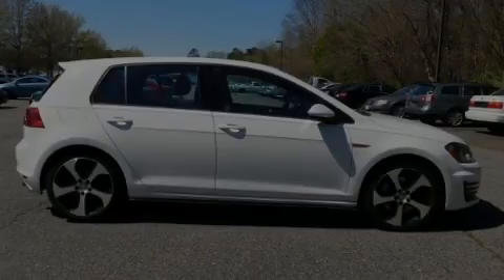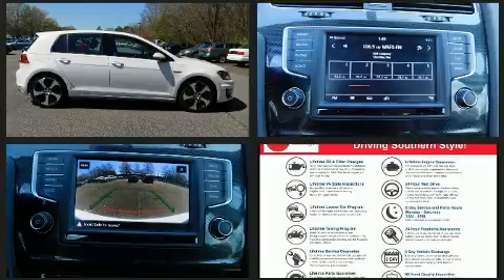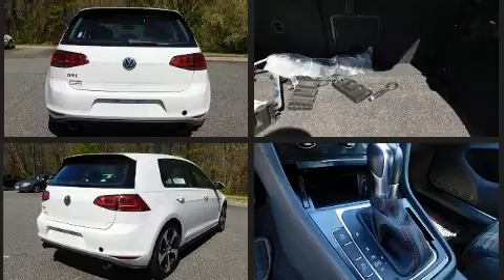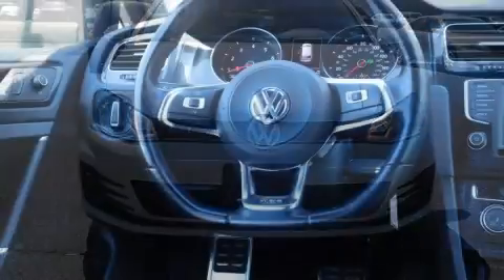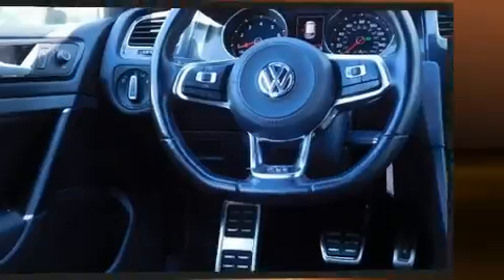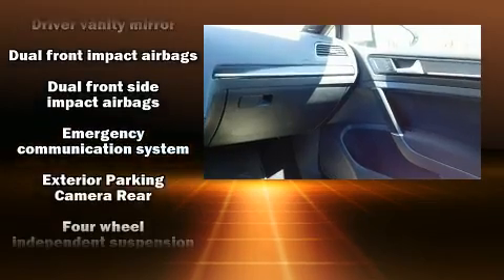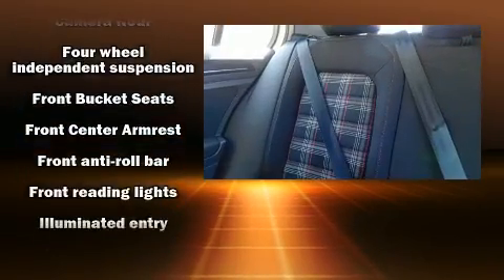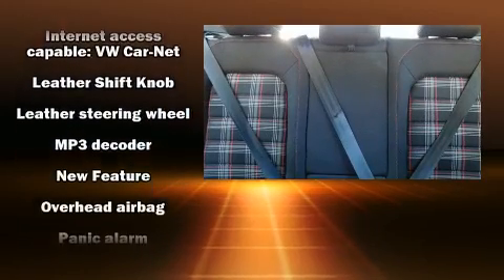2017 Volkswagen Golf GTI S in Chesapeake, VA 23320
Southern Greenbrier Volkswagen
1248 South Military Highway

Introducing the 2017 Volkswagen Golf GTI. This 4 door, 5 passenger hatchback has not yet reached the 20,000 mile mark! Under the hood you'll find a 4 cylinder engine with more than 200 horsepower, providing a smooth and predictable driving experience. The engine breathes better thanks to a turbocharger, improving both performance and economy. All of the premium features expected of a Volkswagen are offered, including: front and rear reading lights, a power seat, a trip computer, heated seats, remote keyless entry, cruise control, and more. Storage solutions are integrated throughout the interior, demonstrating thoughtful attention to detail. Premium sound drives 8 speakers, providing you and your passengers a sensational audio experience. Volkswagen ensures the safety and security of its passengers with equipment such as: dual front impact airbags, head curtain airbags, traction control, brake assist, anti-whiplash front head restraints, a security system, an emergency communication system, and 4 wheel disc brakes with ABS. With electronic stability control supplementing mechanical systems, you'll maintain precise command of the roadway. A Carfax history report indicates just one previous owner. We have a skilled and knowledgeable sales staff with many years of experience satisfying our customers needs. We'd be happy to answer any questions that you may have. Stop by our dealership or give us a call for more information.